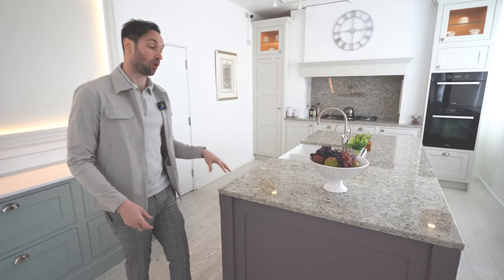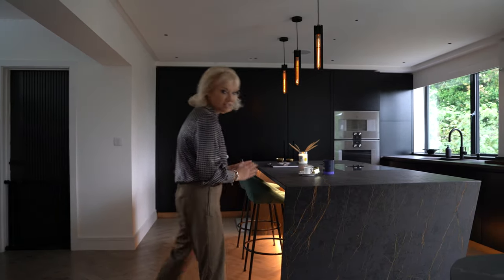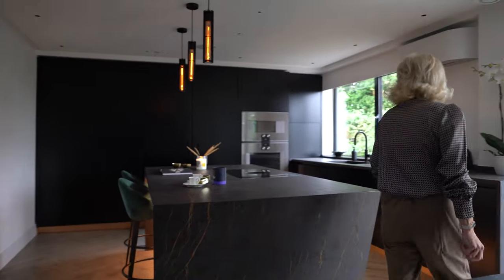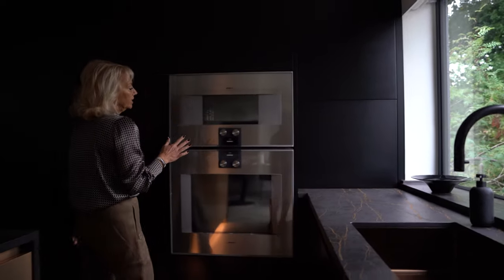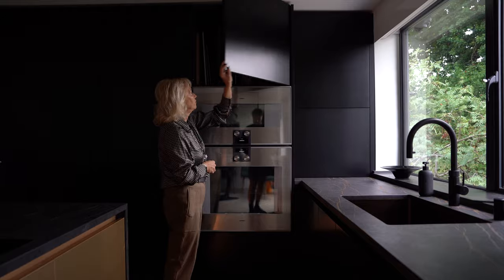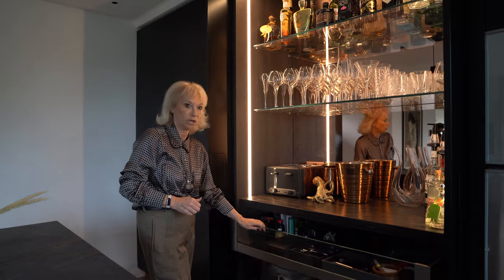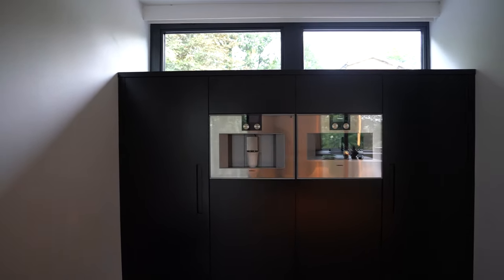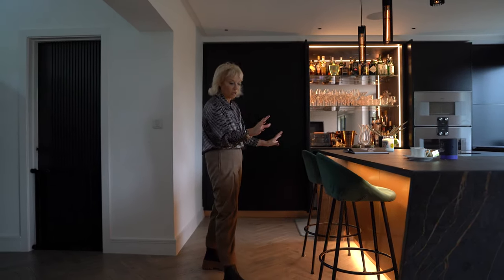From Design to Reality: Tour of This Bespoke Kitchen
Get ready to be awestruck as we guide you through a mesmerizing journey inside an opulent luxury kitchen. This culinary haven is an epitome of elegance and practicality, boasting remarkable design elements and cutting-edge features. We'll meticulously delve into every aspect of this lavish space, serving as a wellspring of inspiration for your kitchen aspirations.